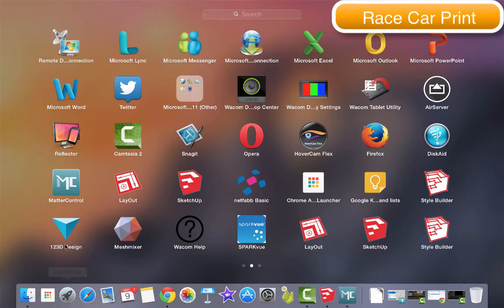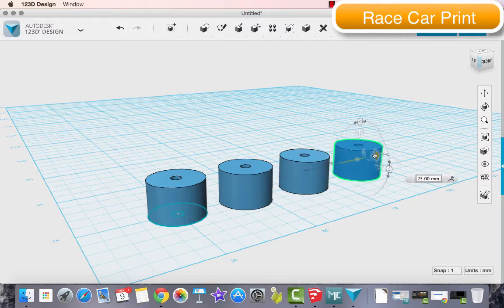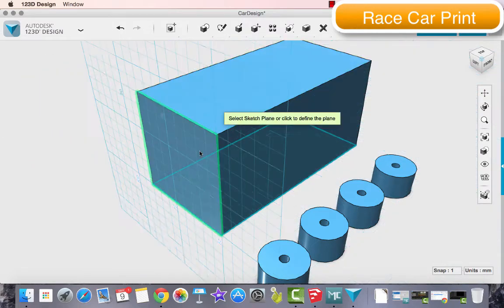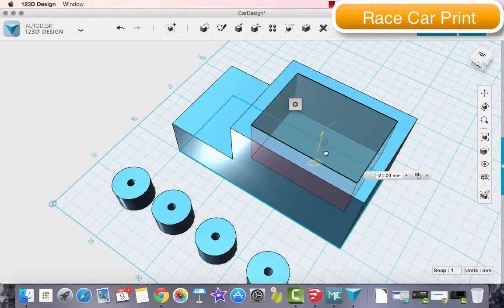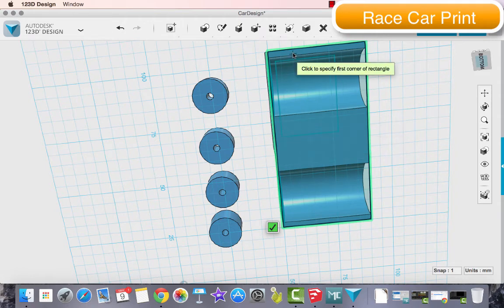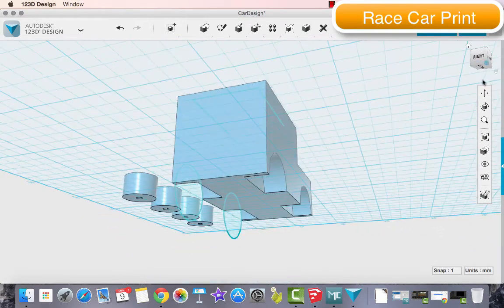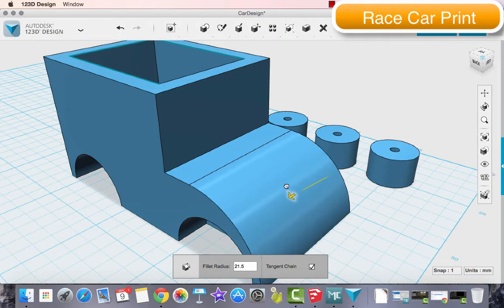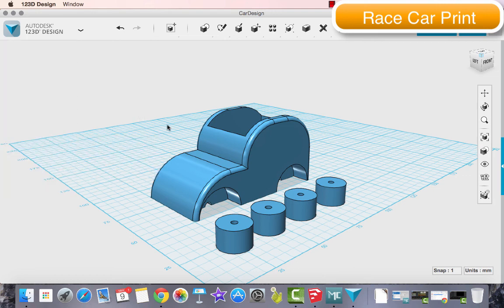3D Printed Race Car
How to design a Race Car and send it to a 3D Printer